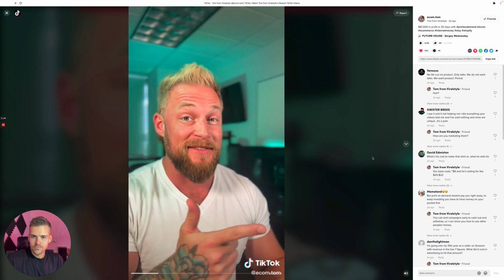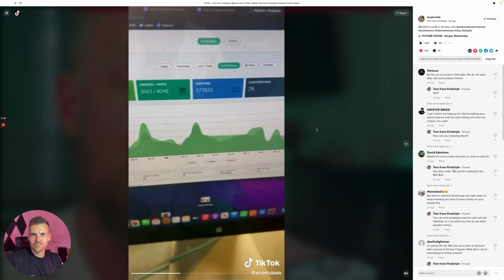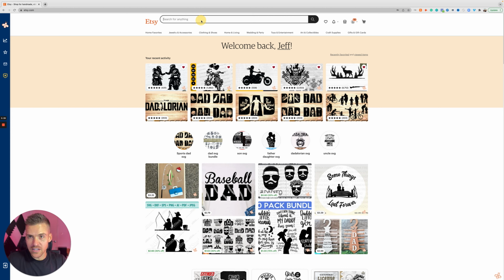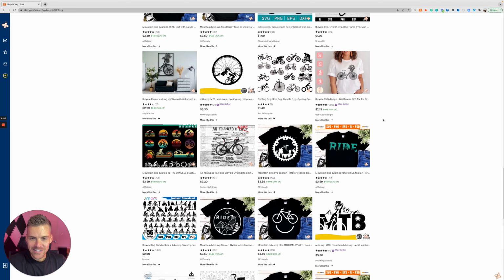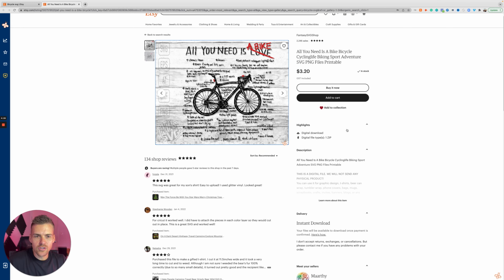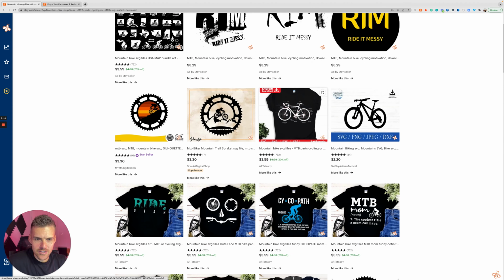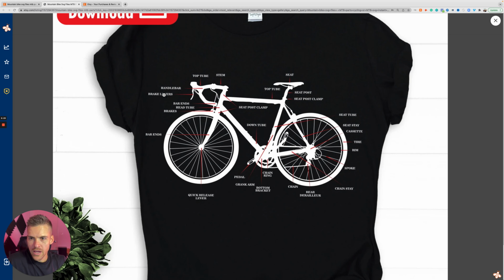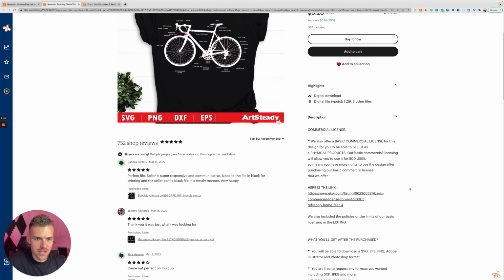The Easiest Way to Scale Print on Demand Products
Apply now to join my PODHacks accelerator coaching program to create your own $5-10k/month Print on Demand business in less than 2 hours a day.

▶️ You can also watch this training to learn more about what I do

I’ll teach you how to create your own 6 or 7 figure print on demand business.
I will guide you every step of the way via my step-by-step proprietary $10m PODhacks blueprint that took me a decade to figure out so you don’t have to!
We also have the option to build your own POD store and brand for you AND we connect your ad accounts and suppliers.

Learn more about the PODhacks Accelerator and check our amazing client results

Spots are limited due to the personalised hands-on coaching and I am running a special limited time promotion for Q4 with 25% OFF and extra time in the program so make sure to act now.

▬▬ VIDEO DETAILS ▬▬
🔥 The easiest way to scale print on demand products effectively comes down to just swapping out images and the interests you're targeting.

In this video, I share with you an old-school internet marketers' method of horizontal scaling. Finding success in one niche and expanding into others.

🤝 If you'd like to work with me personally make sure you check out PODHacks where I personally guide you through learning the fundamentals!

🛠  ▬▬FREEBIES▬▬ Tools & Resources;

▶1000+ Untapped & Profitable Niches Guide:
Free NICHE LIST Guide